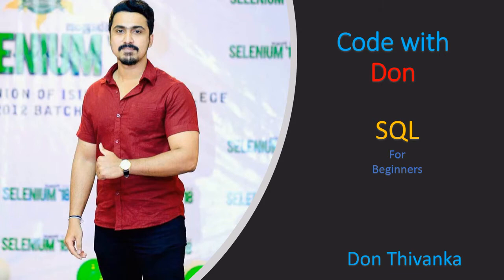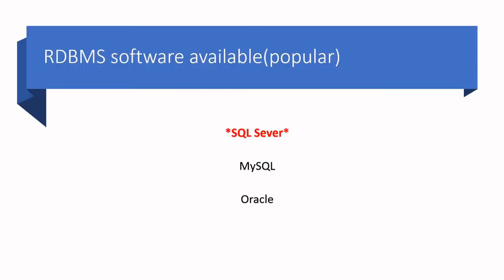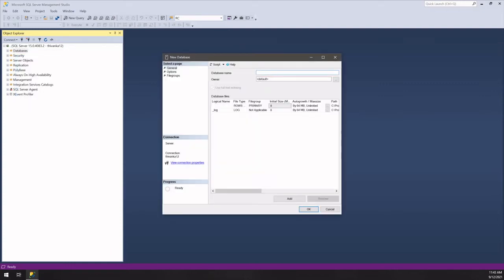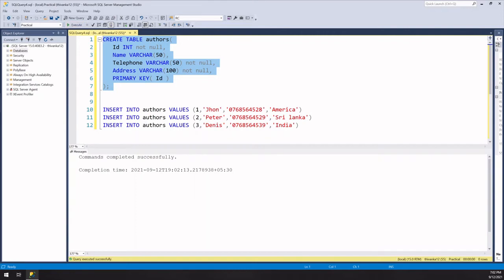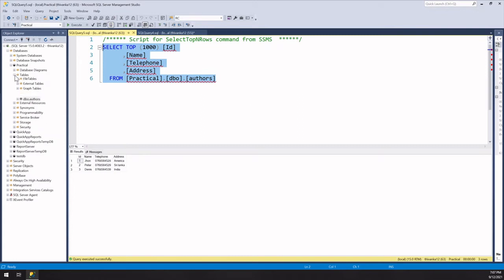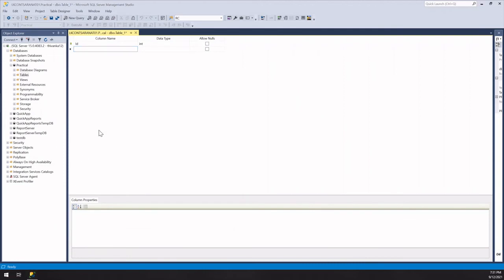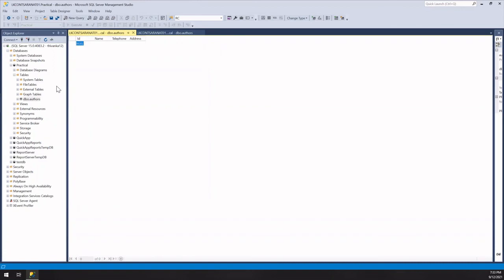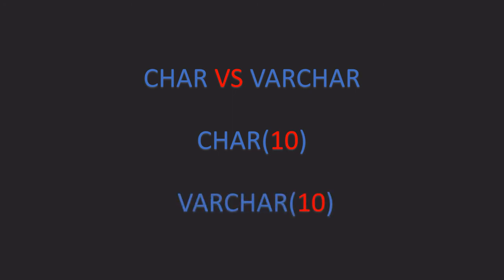Relational Database part 3 (introduction to SQL/Create Database/Create table)